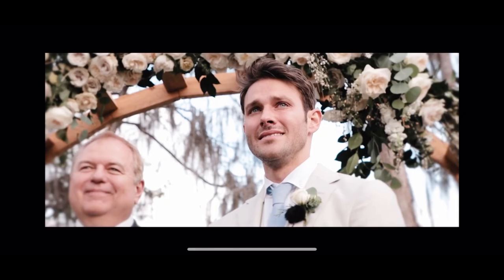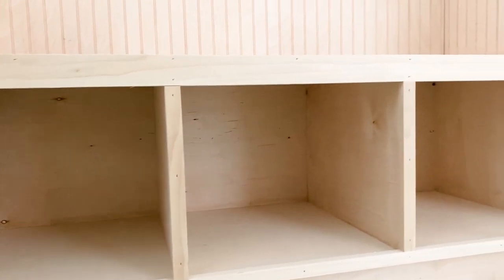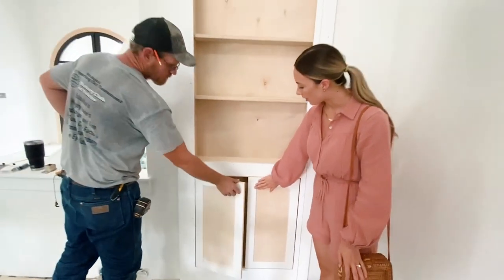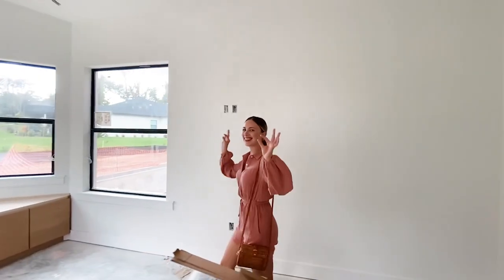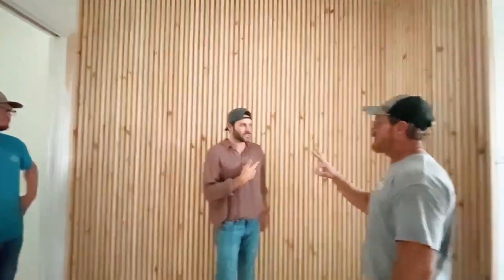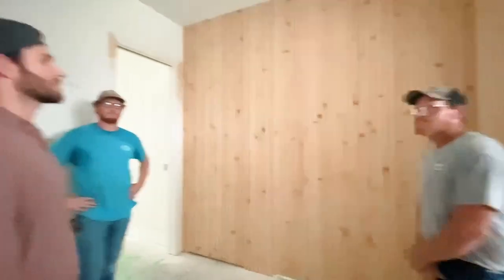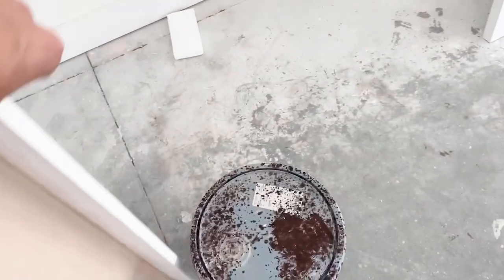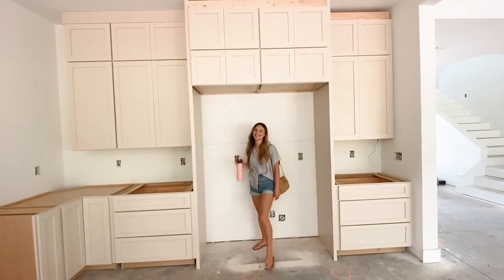SECRET DOORS, HIDDEN ROOMS, CABINETS, & NEW VLOG SEGMENT | Building Our Dream Home Series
The making of our dream home has truly been a dream! But it has also come with it's fair share of hard work...If you have followed along with the entire series then you have seen a few of the setbacks, but this video alone is the culmination of hours and hours of conversations, budget talks, some stress, and so many decision changes. It's kind of like our YT channel. Right now we are seeing some growth and the LITERAL BEST COMMUNITY! but it wasn't always that way. We have been doing this for over two years. Day in and day out and we are always changing things, tweaking things, having hard conversations, working super hard etc and honestly we wouldn't have it any other way. The hardships we have been facing (while we keep in perspective as they are just career related and Tori and I are BEYOND blessed to live the lives we do), they really do bring us closer together, and give us a feeling of satisfaction and accomplishment as we achieve small goals! I get it, we all want what we want RIGHT NOW. That would be pretty sweet and save a lot of time/money/sleepless days. However, we would not appreciate what is happening. That is why we try our best to reply to every comment... Because we remember only getting two comments on our videos. We we're thankful then, and we are thankful now. So while we work towards our goals, lets not let the things we are working towards keep us from enjoying and having gratitude where we are right now! Afterall, it will give us a deeper appreciation of what God is doing if we actually focus on what God is doing and not just what we want.

Love,
Chad & Tori
HINT TIME!!!
Don't jump too much! Don't want you to start sweating

4. Books and other things we recommend

5. Our website to get on email list for prayers and updates

6. Our Mailbox:
Tori and Chad Masters
2161 E County Rd 540a
# 144

7. Podcast with the Boyz